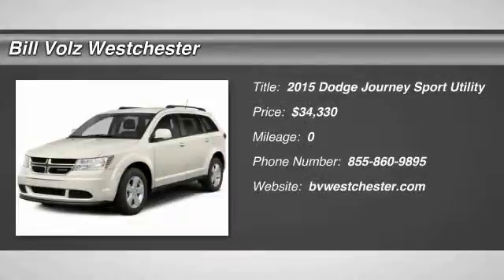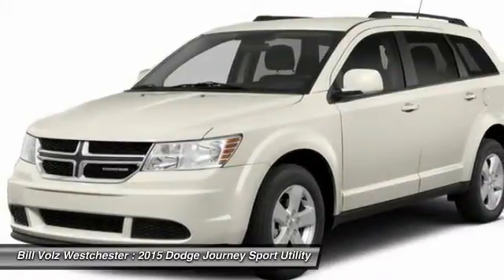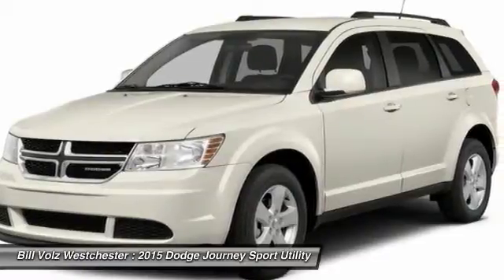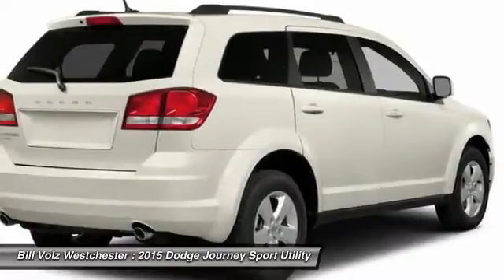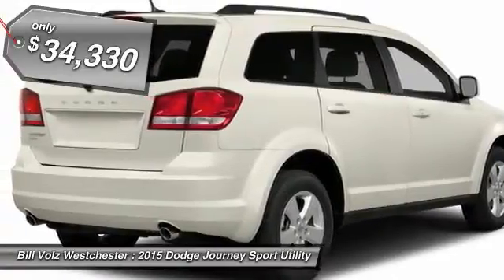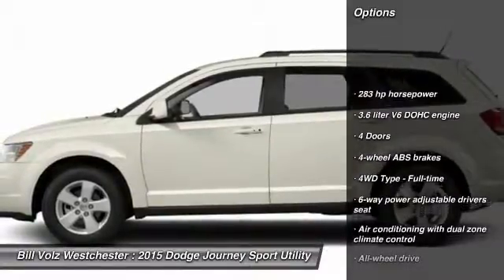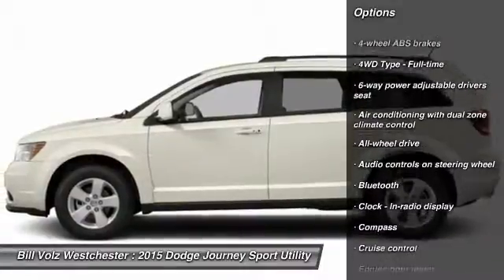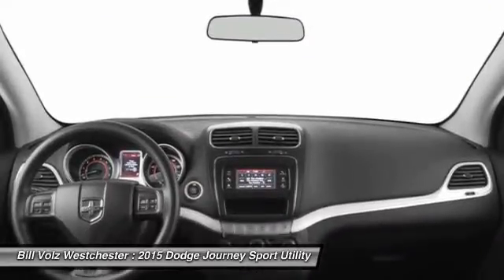2015 Dodge Journey Cortlandt Manor NY W15960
2015 Dodge Journey Crossroad - $34330

Safety equipment includes: ABS, Traction control, Passenger Airbag, Curtain airbags, Front fog/driving lights...Other features include: Bluetooth, Power locks, Power windows, Auto, Rear air conditioning...Great MPG: 24 MPG Hwy** Special Financing Available: APR AS LOW AS 0% OR REBATES AS HIGH AS $2,250... New Arrival!! This credible Vehicle, with its grippy AWD, will handle anything mother nature decides to throw at you!!! Safety equipment includes: ABS, Traction control, Passenger Airbag, Curtain airbags, Front fog/driving lights...Other features include: Bluetooth, Power locks, Power windows, Auto, Rear air conditioning...